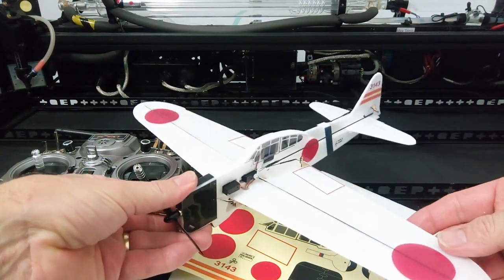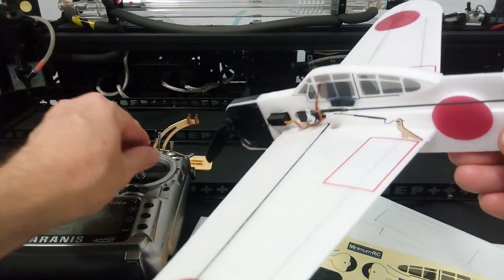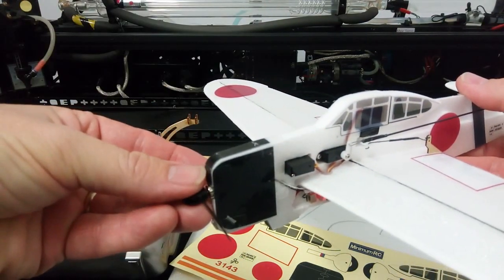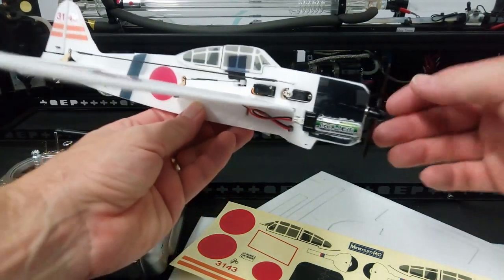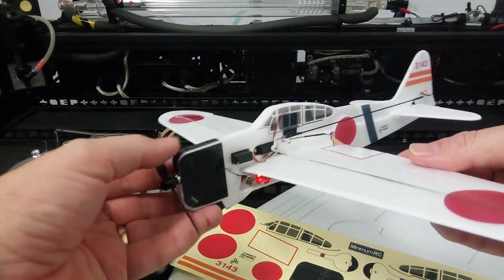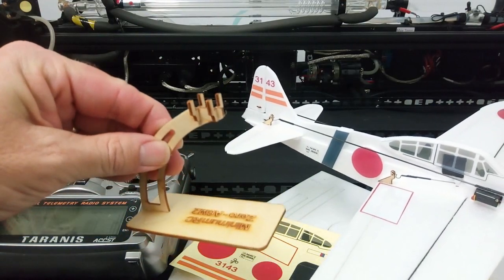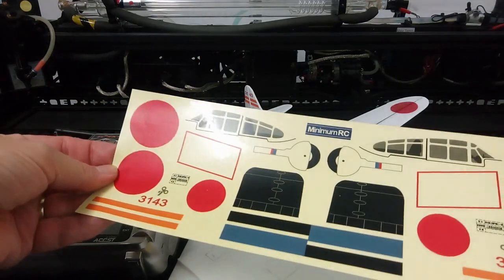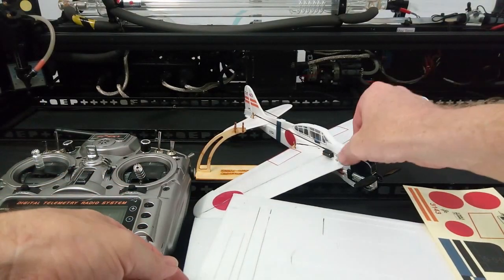Minimum RC A6M2 Zero - MicronWings Deluxe Edition Kit Overview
Kit Overview - MicronWings deluxe version of the A6M2 Zero sold under license from the manufacturer, Minimum RC. This MicronWings Deluxe Version features an airframe cut from 3mm Depron as well as improved design features and the addition of ailerons to make this a true 4 channel model.